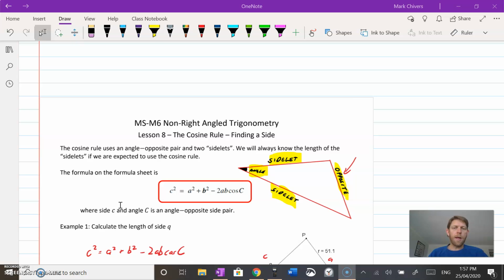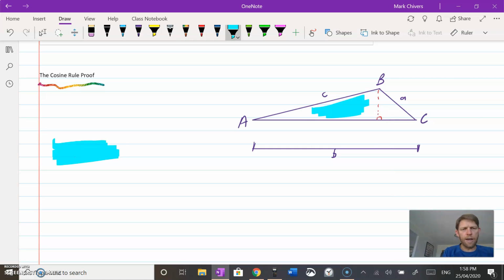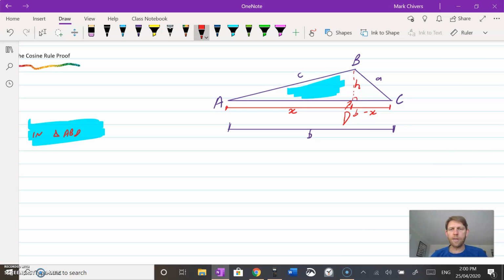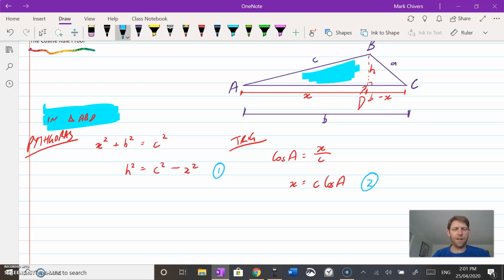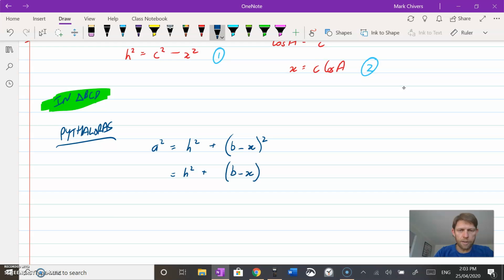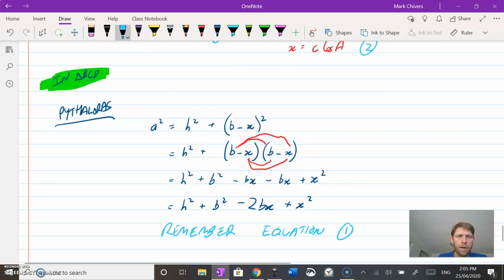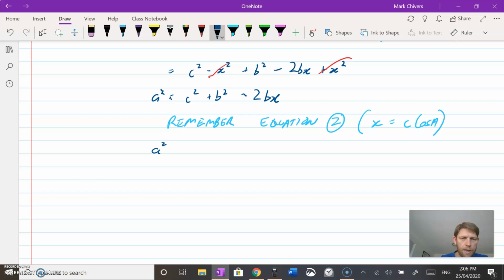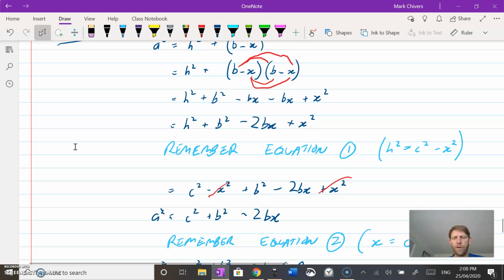M6 - Lesson 8 - Cosine Rule proof